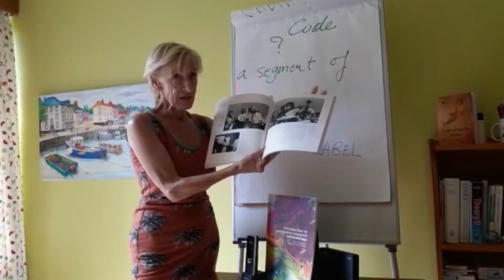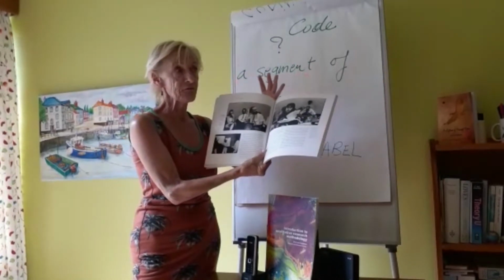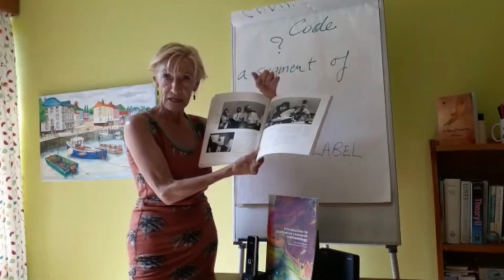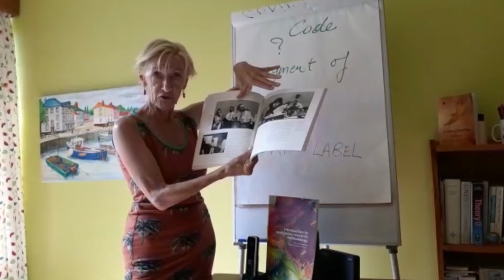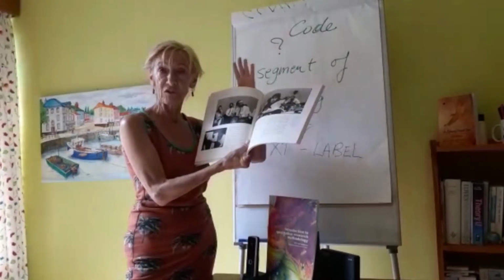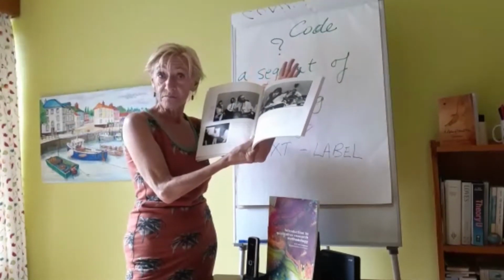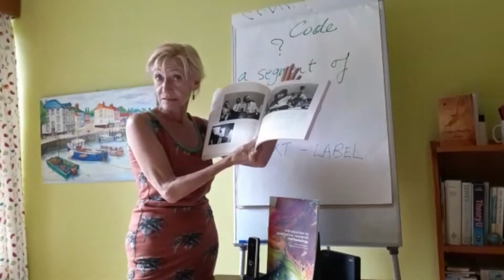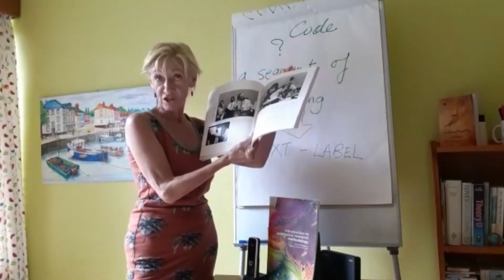Part 2 Topic 2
Coding in qualitative research. Examples of code.